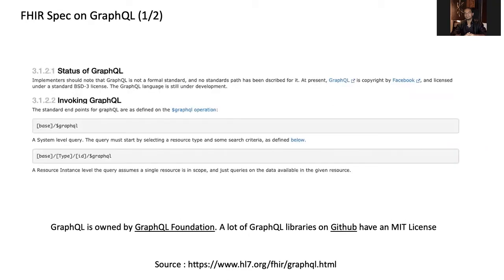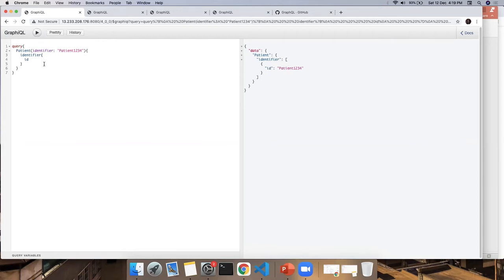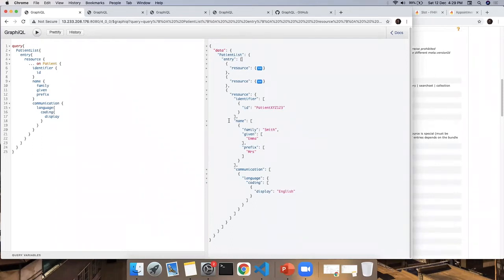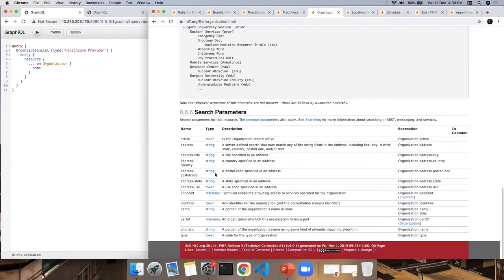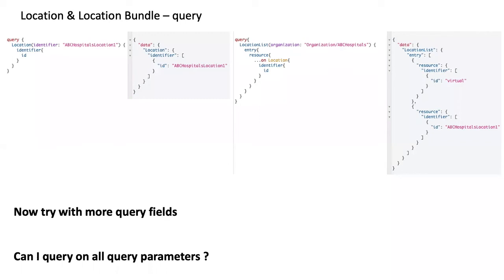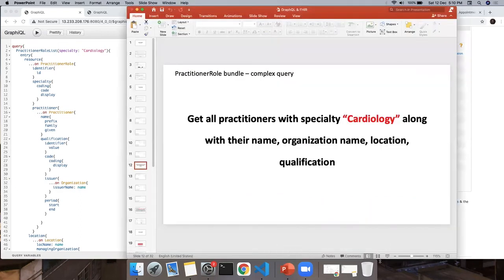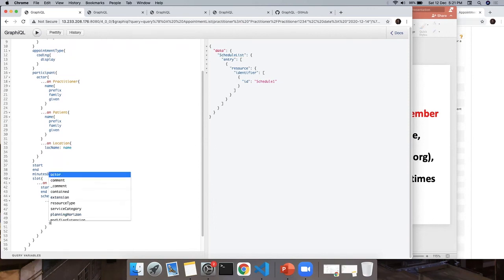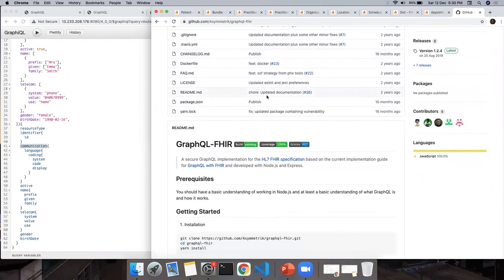FHIR & GraphQL - An interactive session Part 1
In this video we explained the FHIR specs for GraphQL implementation and conducted a hands on lab session where we queried on various FHIR resources (Patient, Practitioner, Organization, Location, Schedule, Slot, Appointment, Bundle) using GraphQL. We specialize in implementing GraphQL for FHIR. Let us know your feedback in the comments.